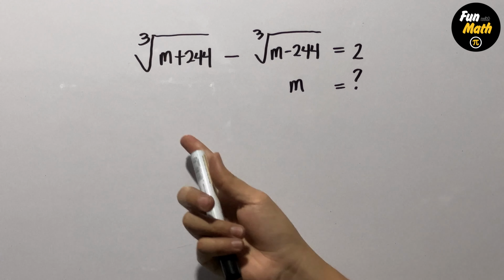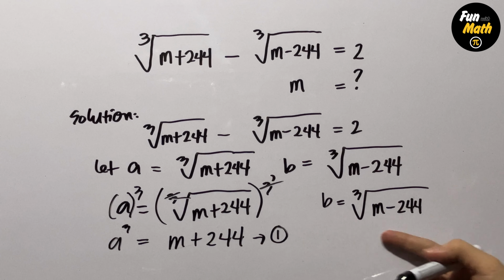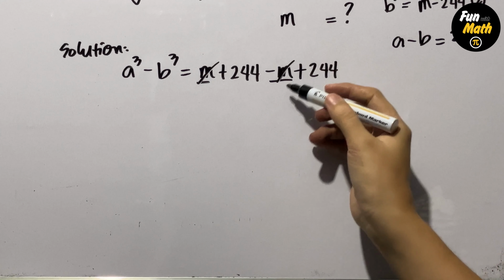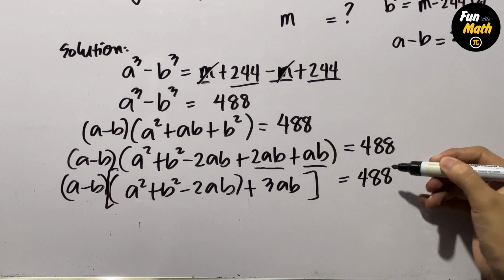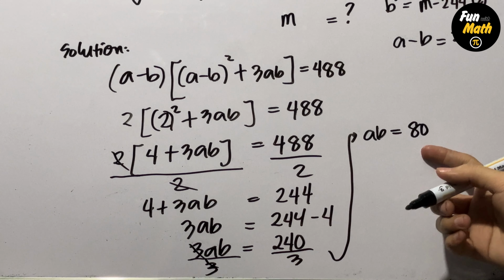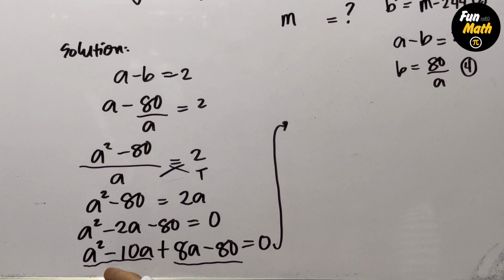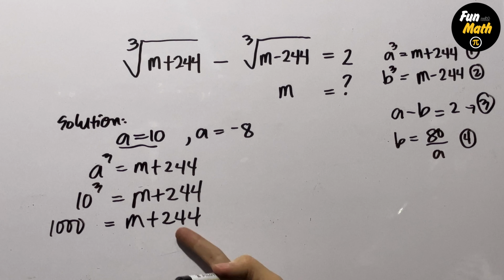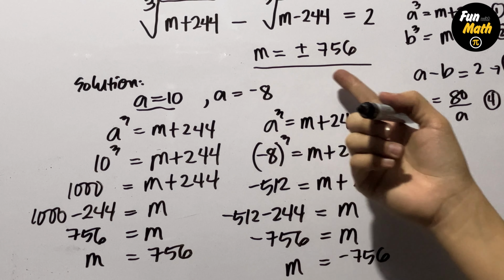Maths olympiad | A tricky maths International maths olympiad question | Algebra problem